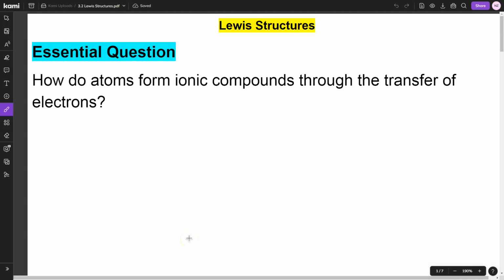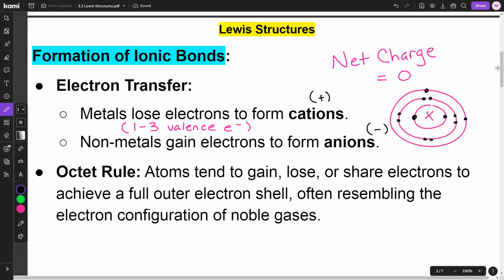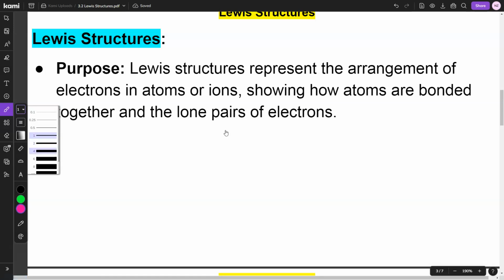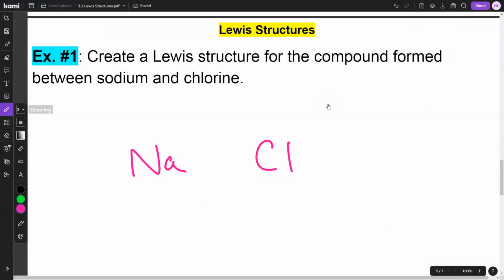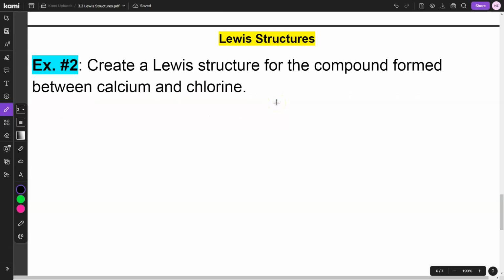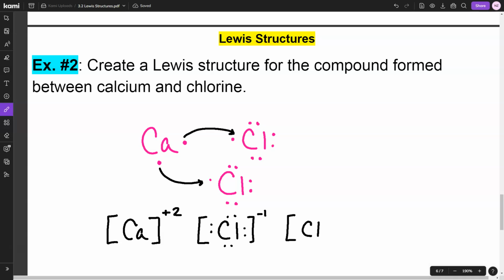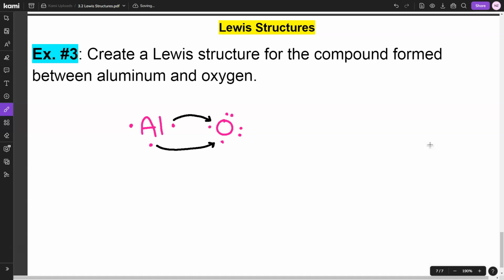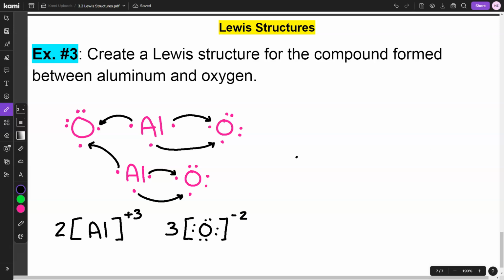Lewis Structures of Ionic Compounds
In this lesson, we explore how atoms form ionic compounds through the transfer of electrons. You'll learn step-by-step how to draw Lewis structures for ionic compounds, including the role of cations and anions, and how to balance charges to ensure the compound is neutral. We cover examples like sodium chloride (NaCl) and aluminum oxide. Perfect for high school honors chemistry students looking to understand the fundamentals of ionic bonding and electron transfer!